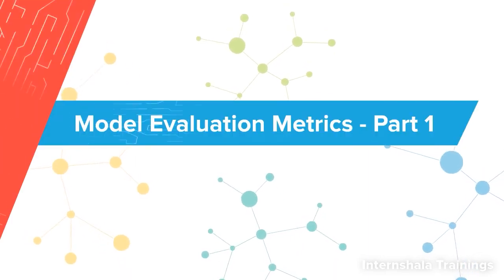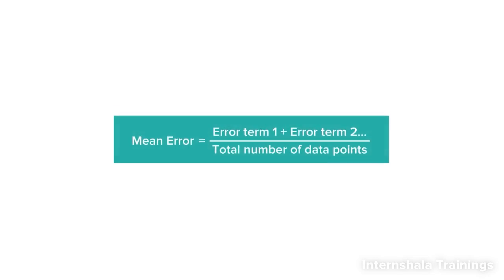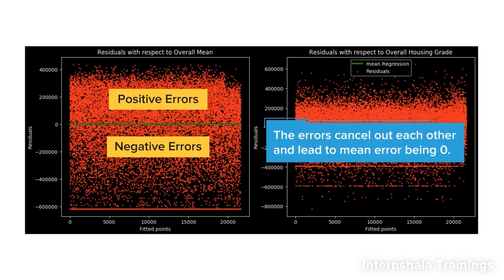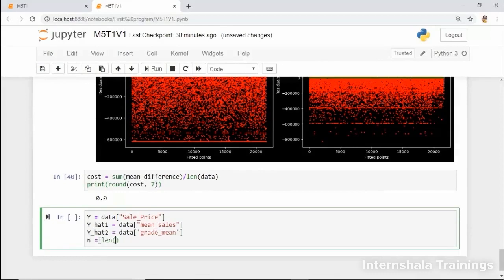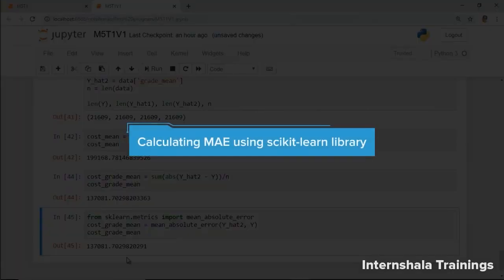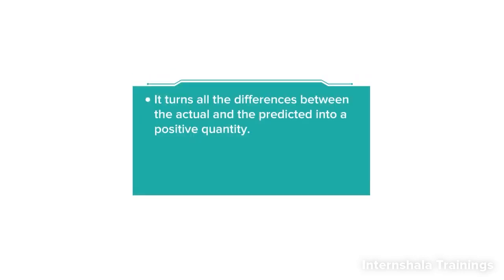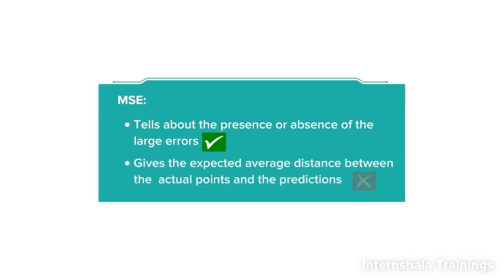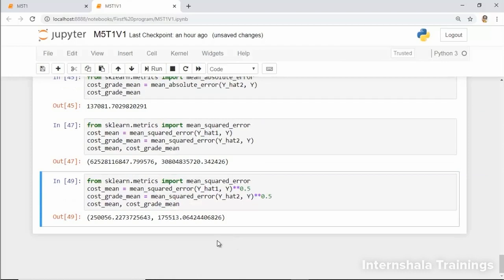Model Evaluation Metrics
Let us understand what metrics could we use to evaluate our model's performance.